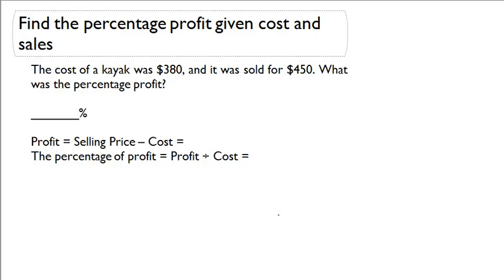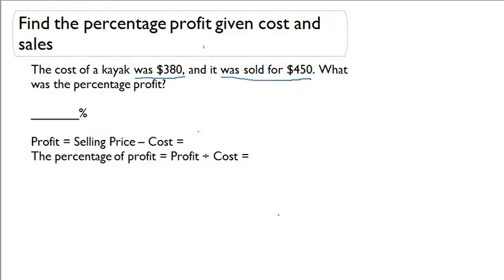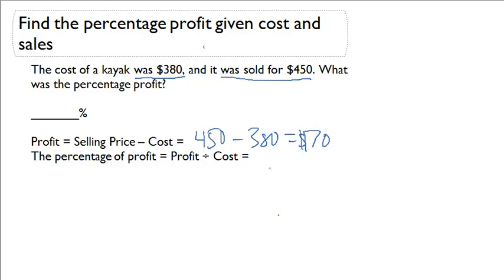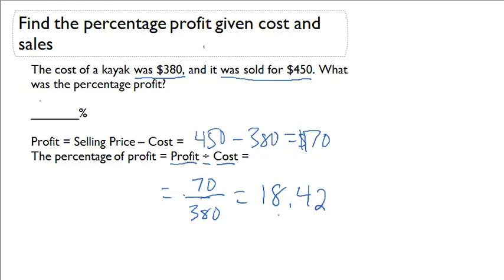Find the percentage profit given cost and sales